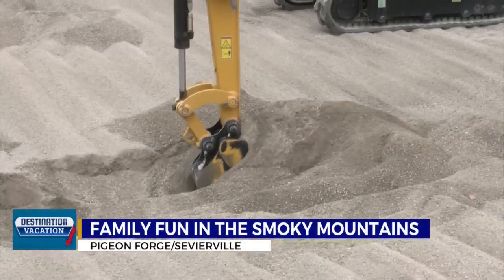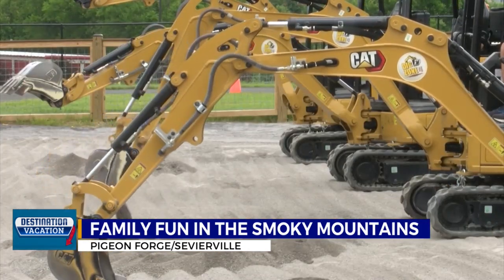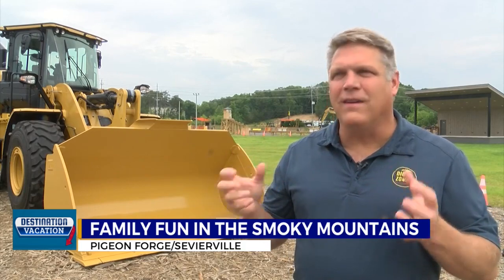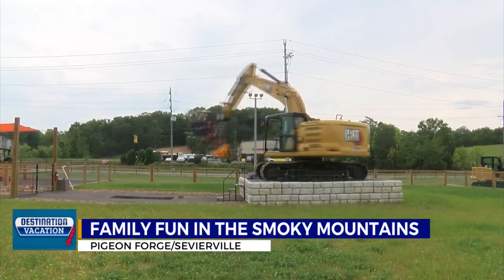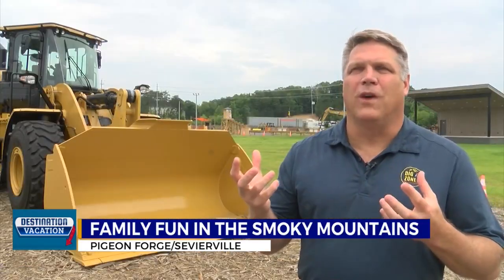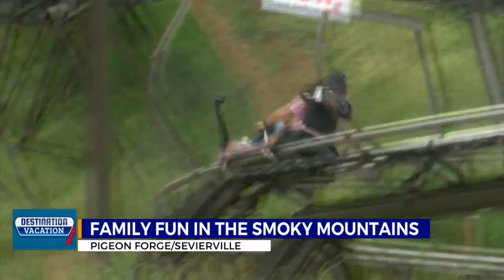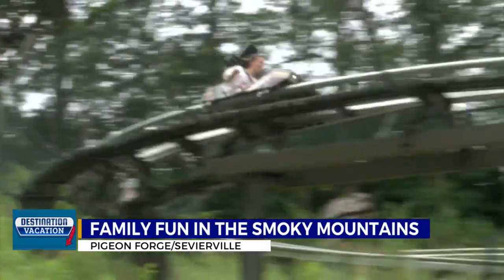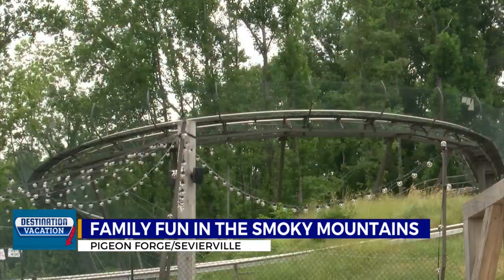Digging up some fun at Pigeon Forge's newest attractions